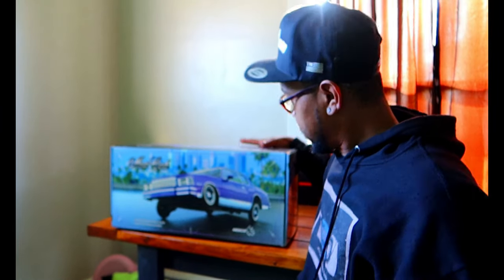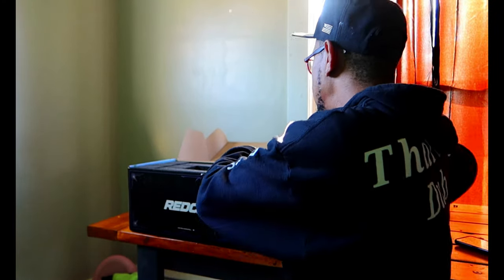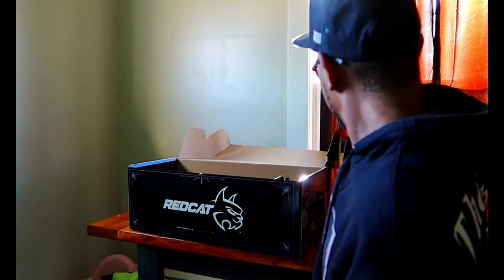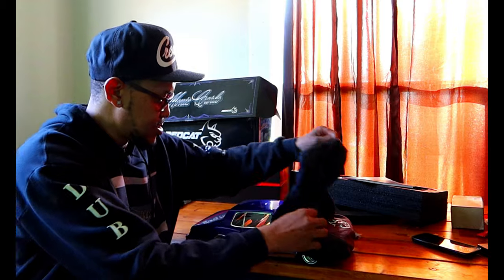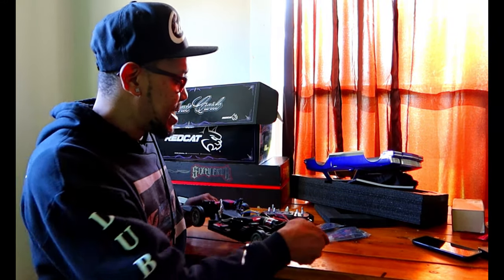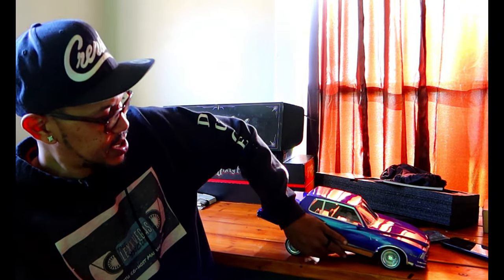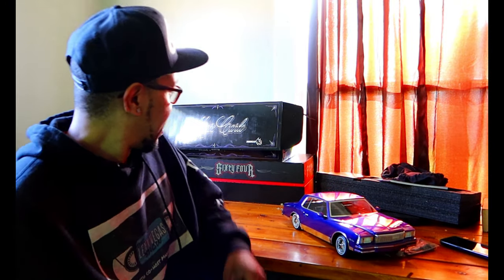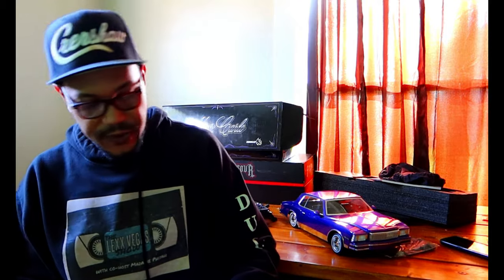Ubboxing the redcat '79 Monte Carlo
I do mukbangs, challanges, storytimes, pranks, among other things. if you have any ideas that can make our channel better we are more than willing to accommodate you if you leave comments down below.